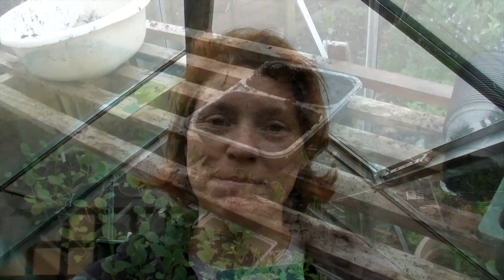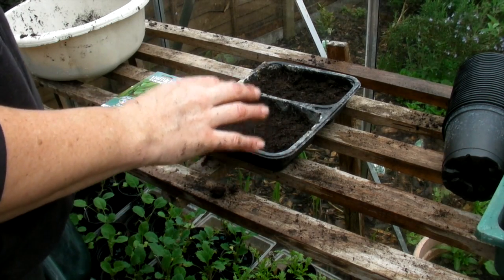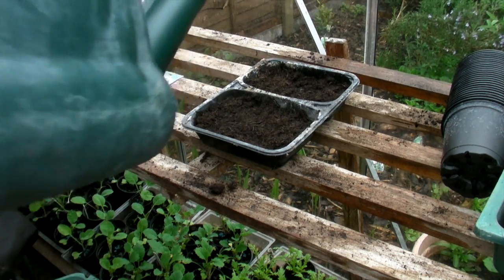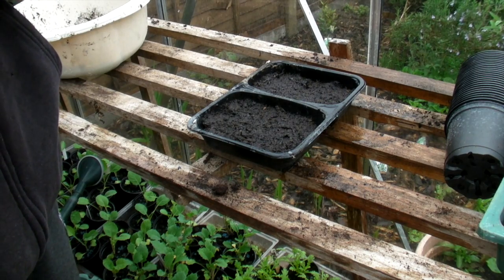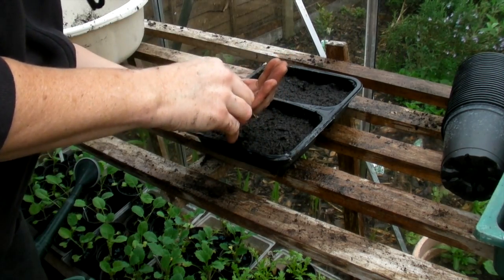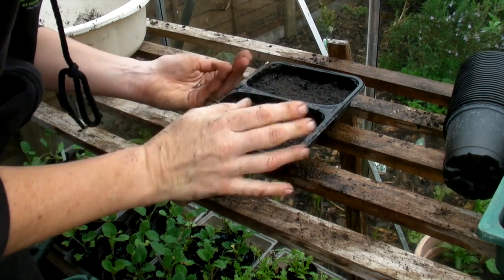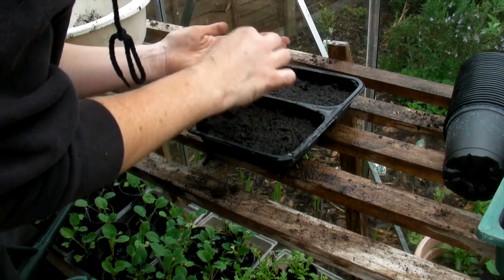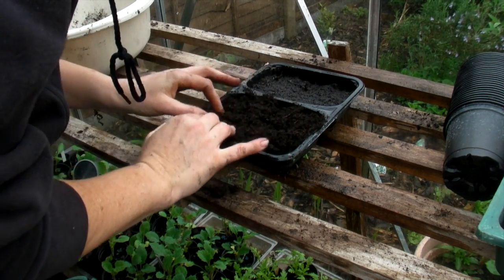Sowing Sorrel - Claire's Allotment part 226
Sorrel will brighten up any salad - here's how to sow your own.

And Facebook and Twitter: @clairesallotment